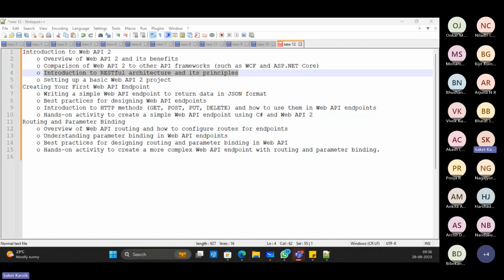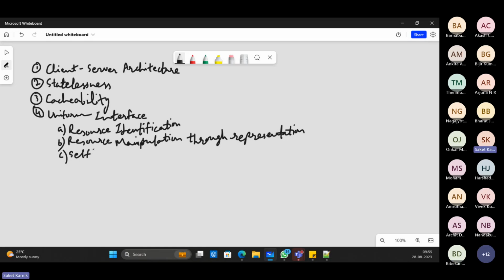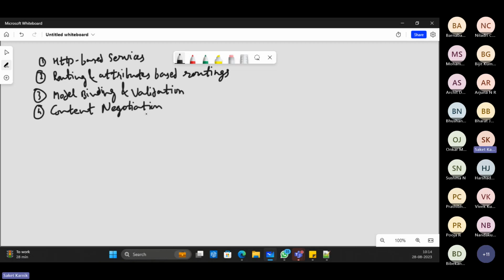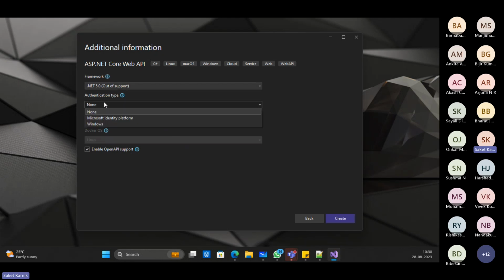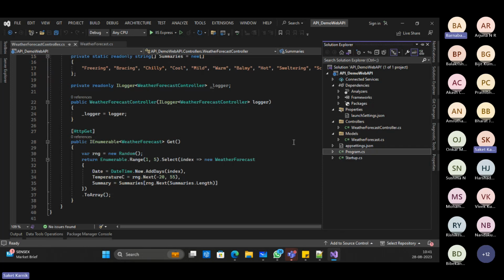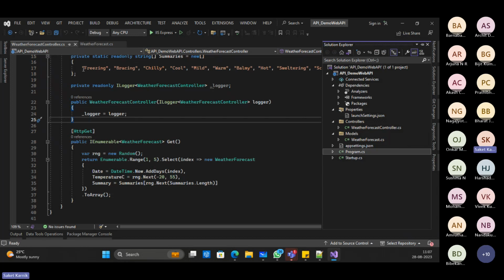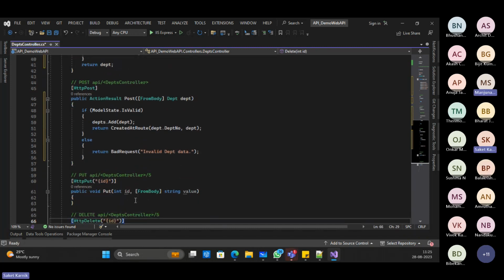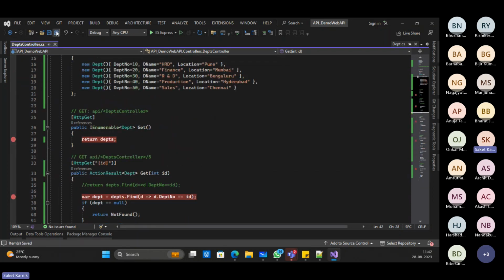Training on Mastering NET & Net Core, Quinnox 2023 08 28 Day11